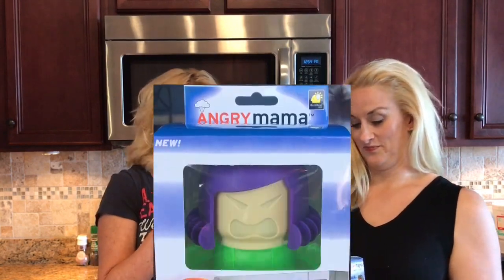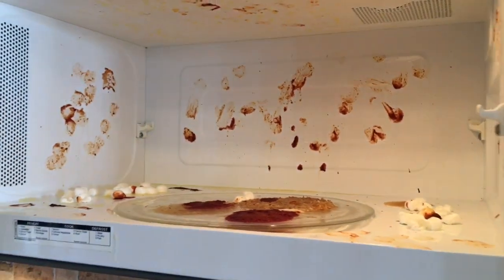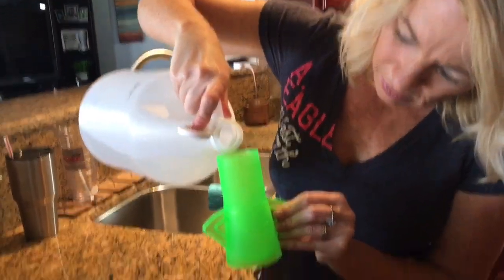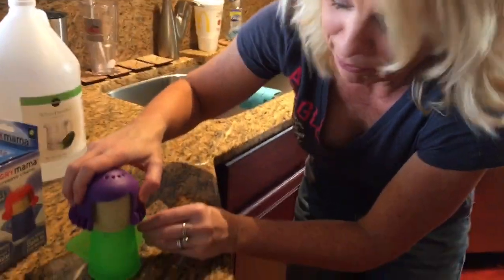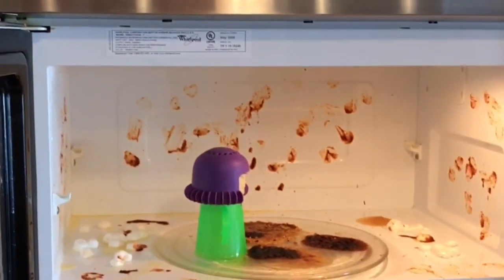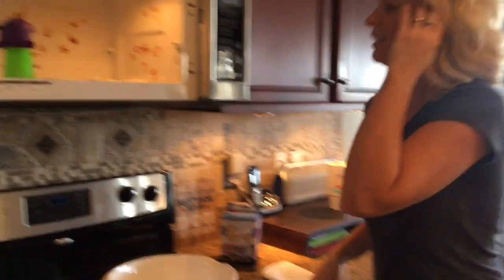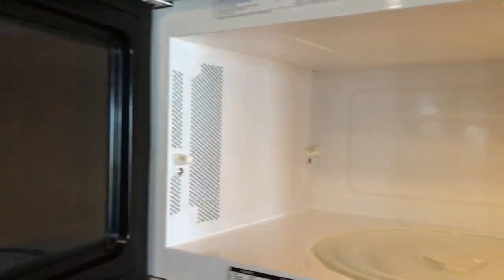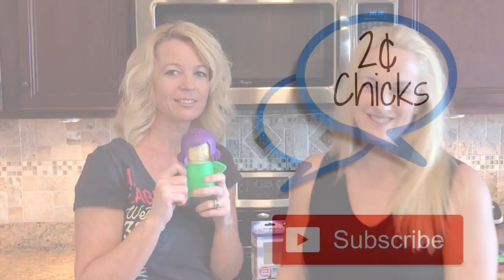Angry Mama Microwave Cleaner - As Seen On TV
Angry Mama Microwave Cleaner uses steam to clean your microwave with just vinegar and water in just 7 minutes.